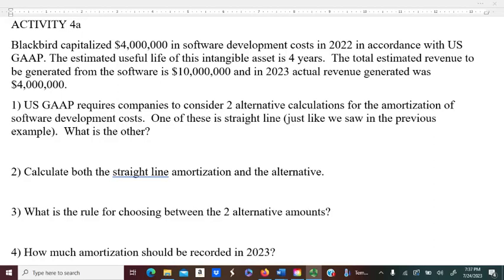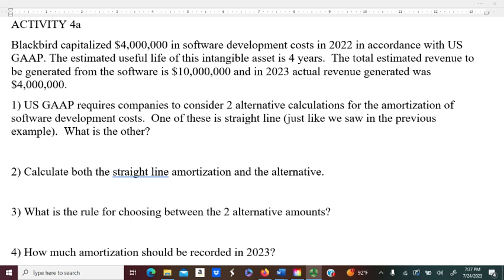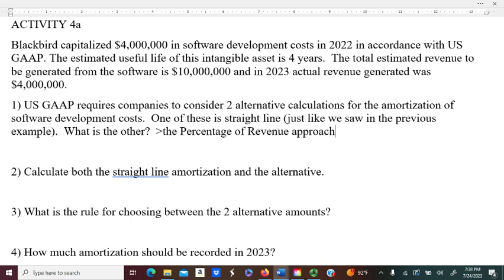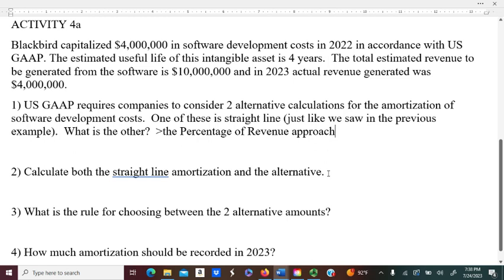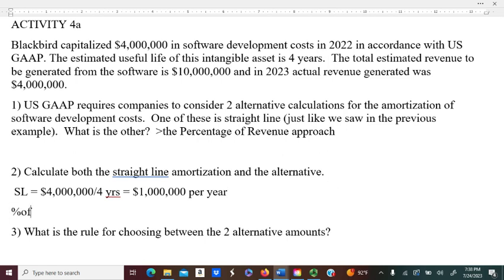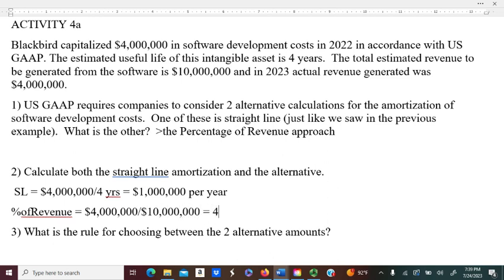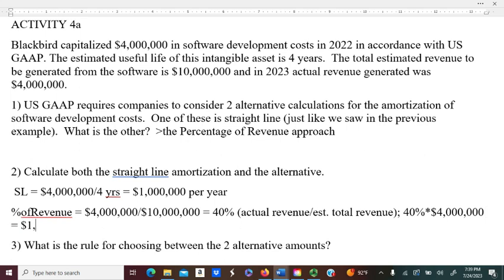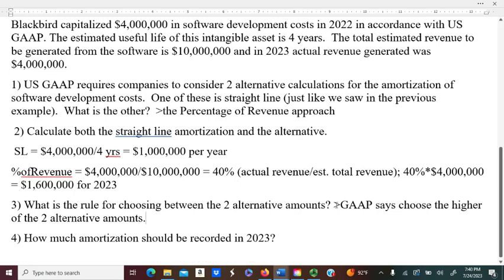Software development costs amortization default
softwarecost amortization walkthrough